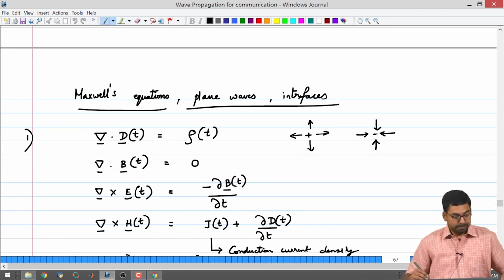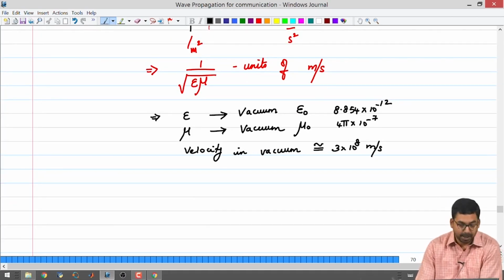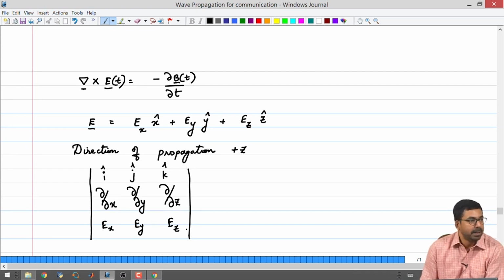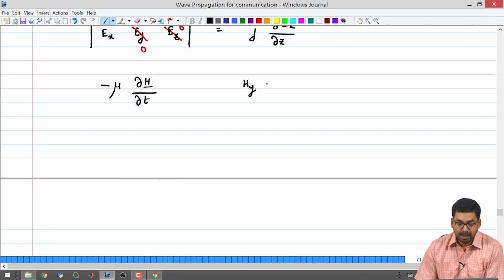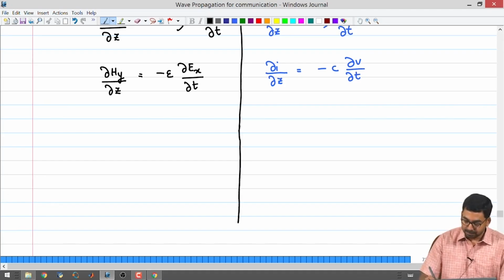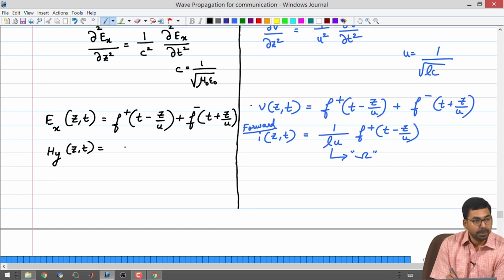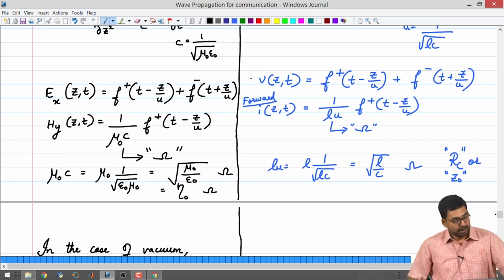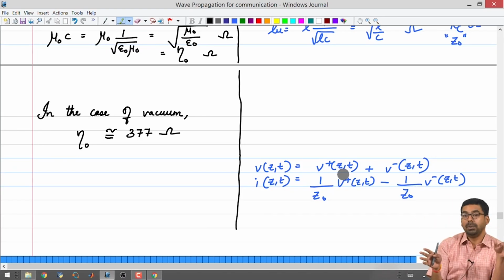Maxwells Curl Equation